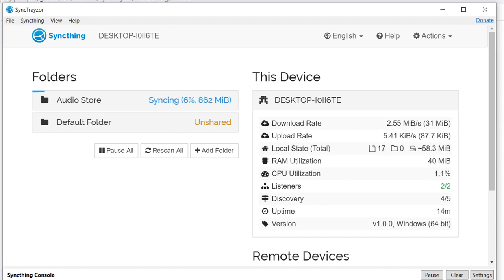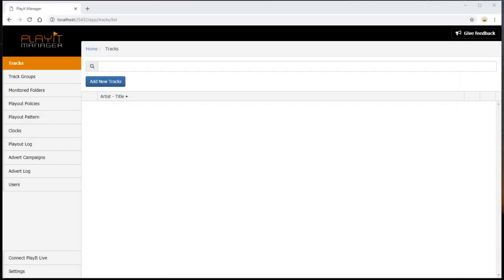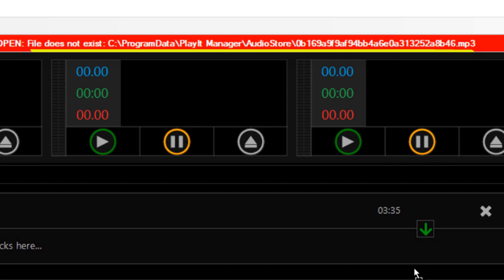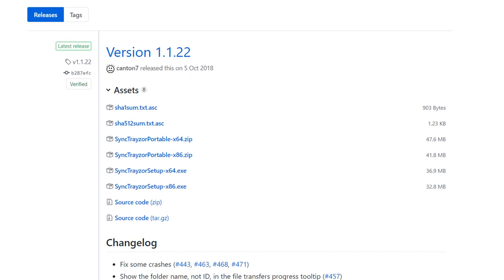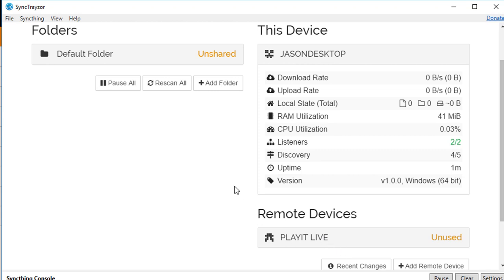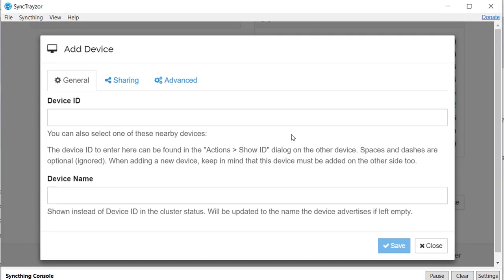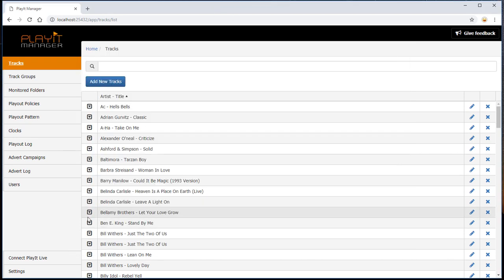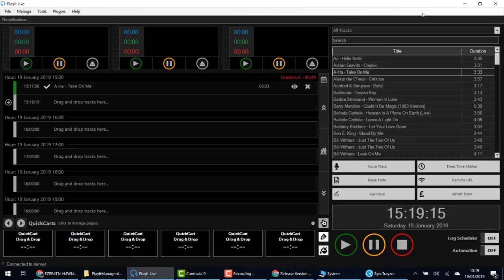"Synchronising PlayIt Manager audio with PlayIt Live using Syncthing" by PlayIt Software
Demonstrating how to sync your PlayIt Manager or Remote Management Server audio files with another PlayIt Live instance. This demo uses Syncthing which can be downloaded